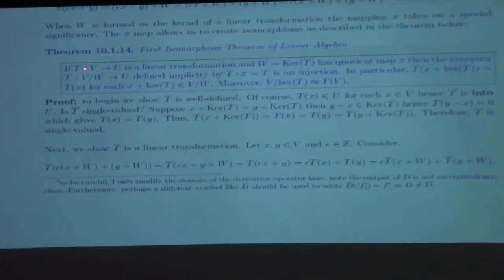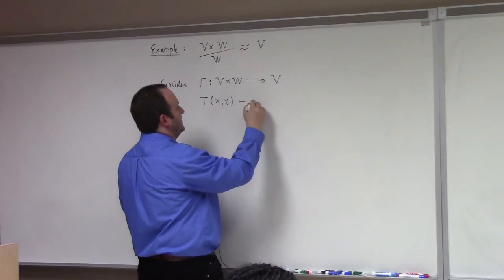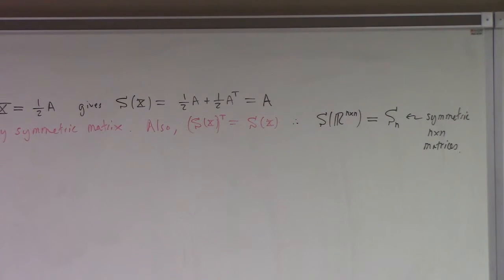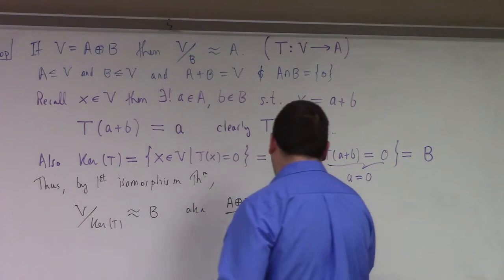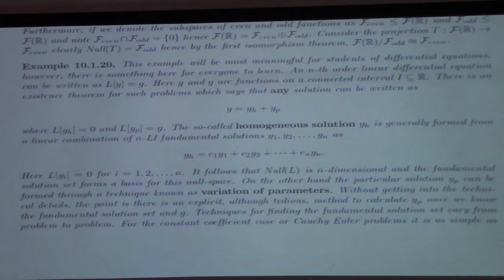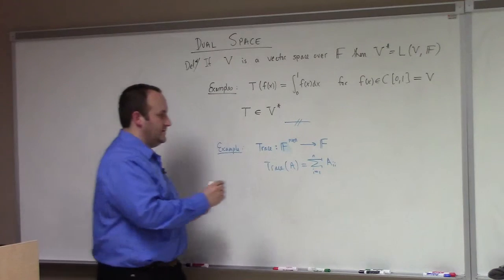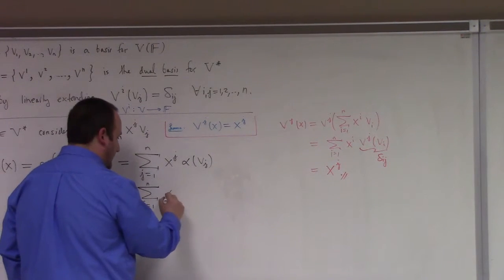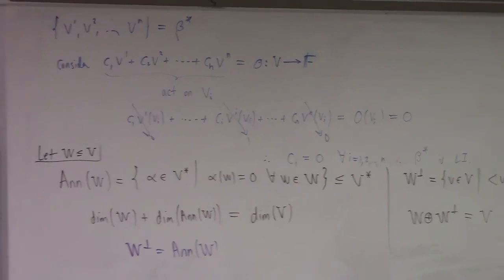Linear Algebra: April 15, first isomorphism theorem, dual space